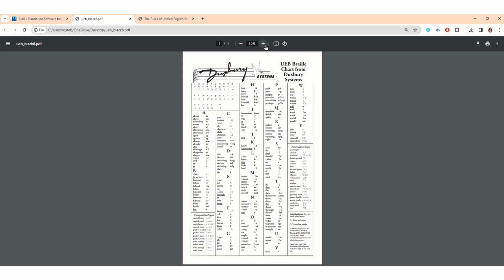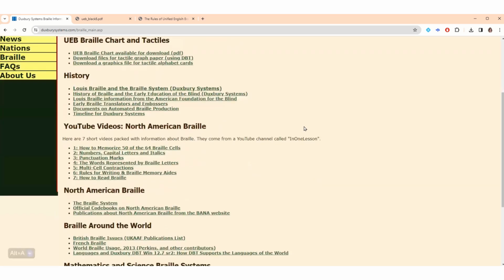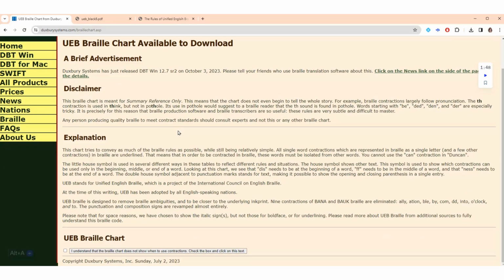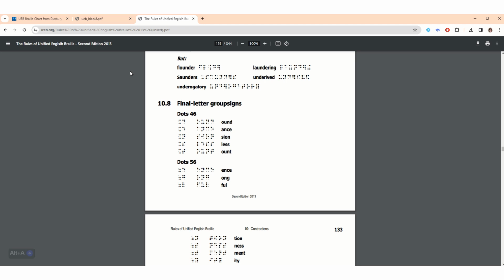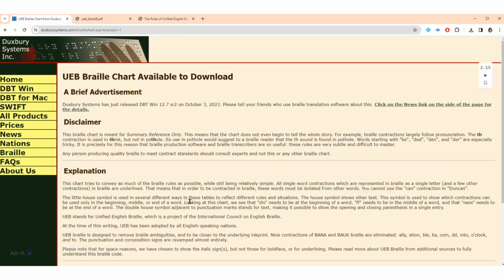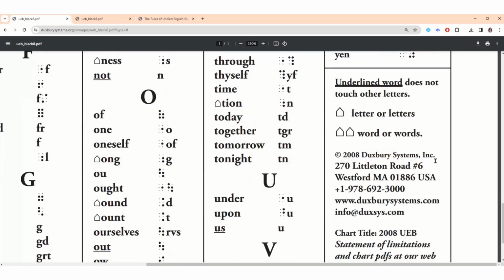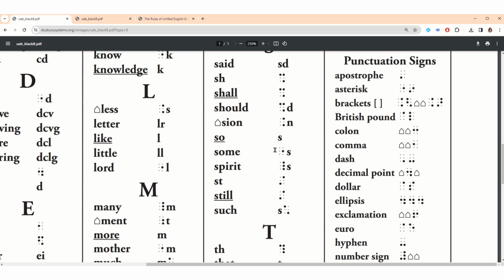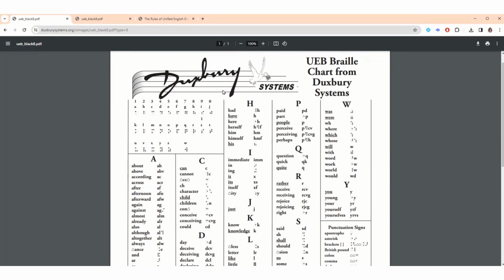Duxbury Braille Reference Sheet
This free braille reference chart is helpful if you’re brand new to braille or need a reminder on how to write a braille sign. The UEB Braille Chart is free for download from Duxbury Systems' website.

Hello! My name is Elizabeth Symington and I'm a Certified Braille Transcriber and Teacher of the Visually Impaired.